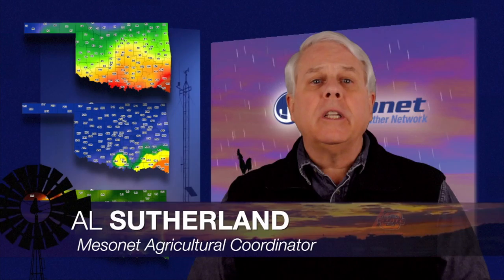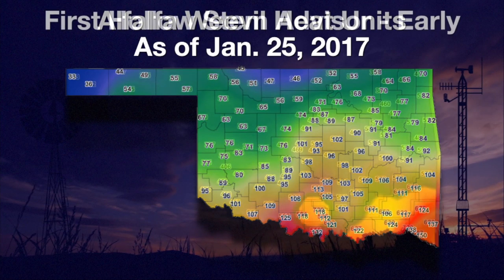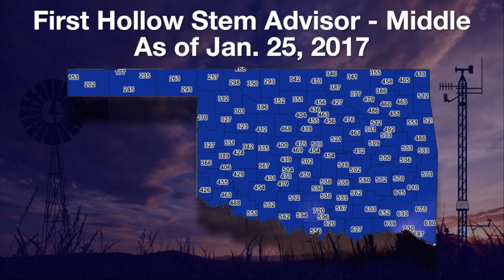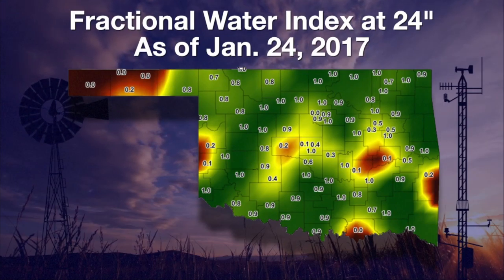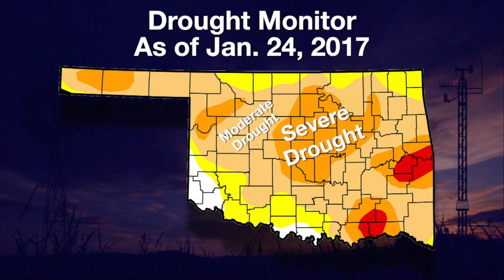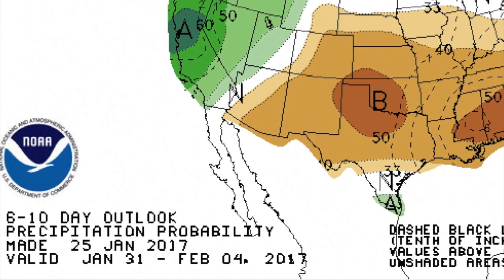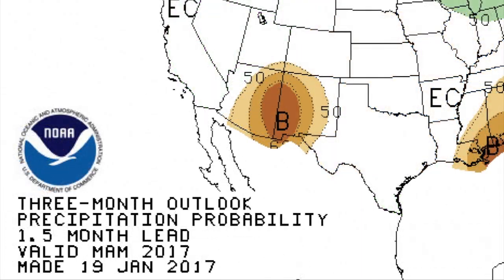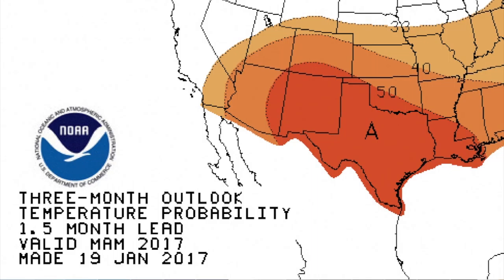Mesonet Weather (1/28/17)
Al Sutherland shows the areas of the state that should be scouting for first hollow stem and weevils. Gary McManus has a dry and warm 90-day outlook.